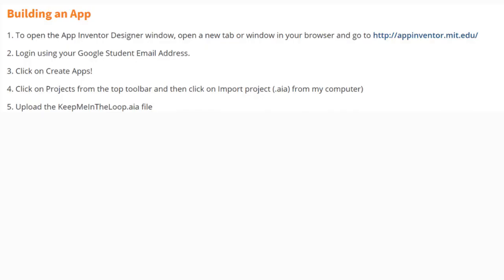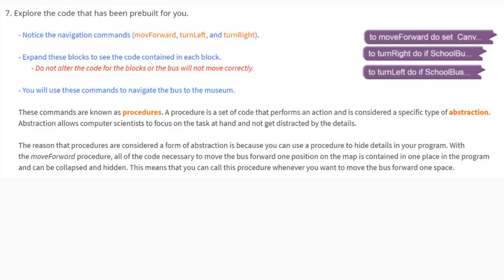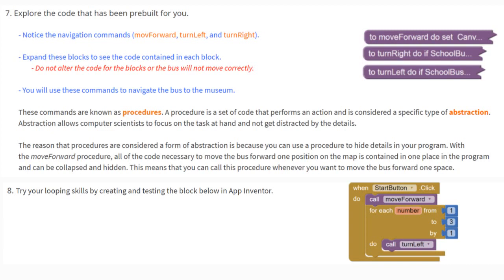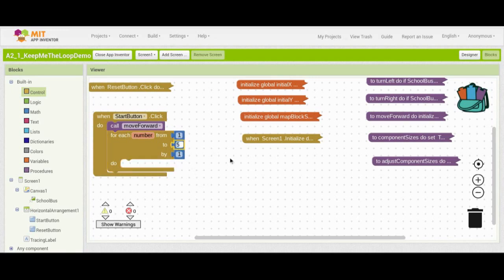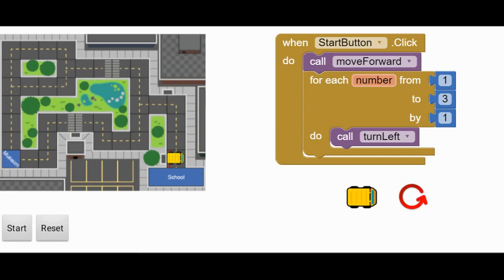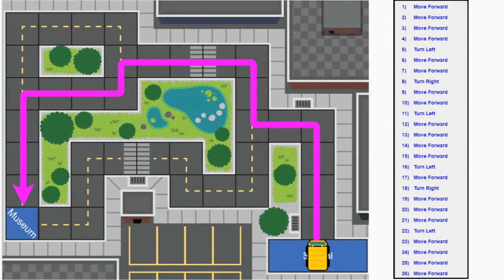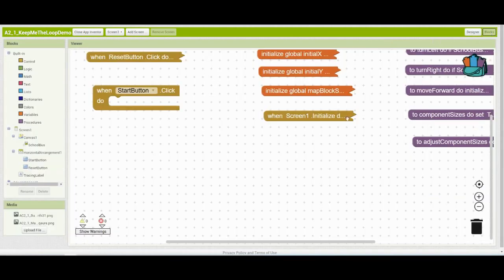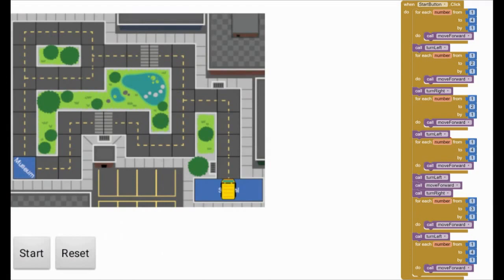Activity 2.1 - Keep Me In the Loop (Building an App - Part 1)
This video will demonstrate how to program your When Start Button is Clicked so that our bus will follow a specific route to the museum.